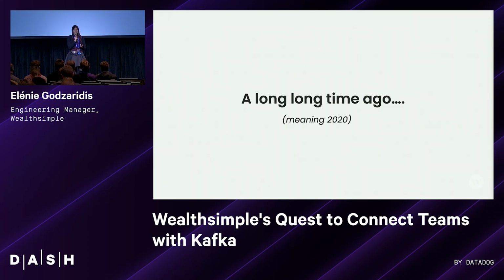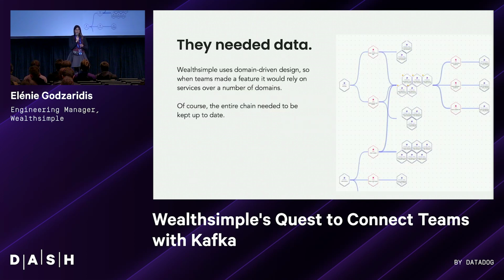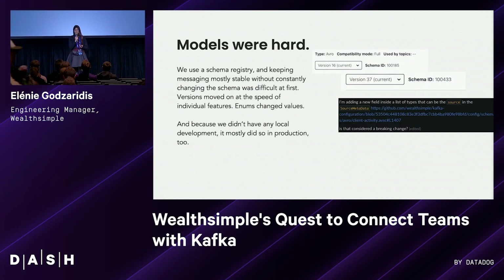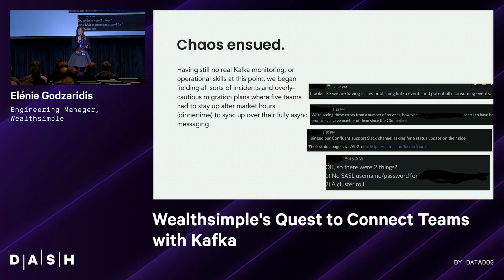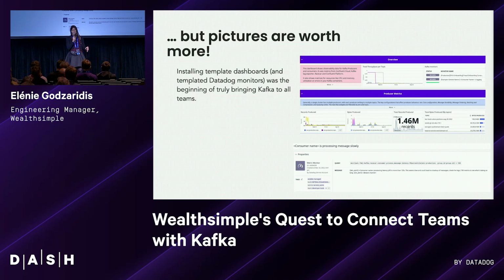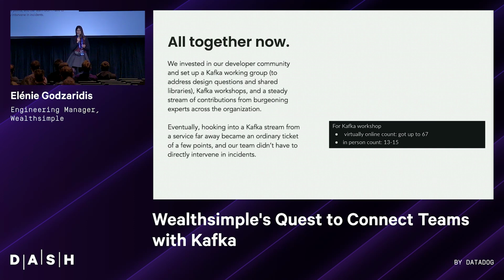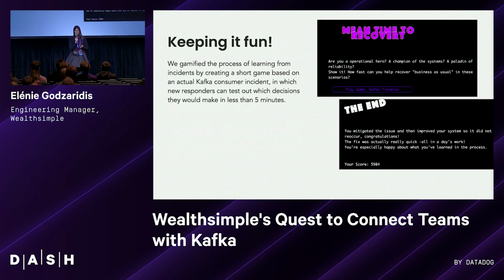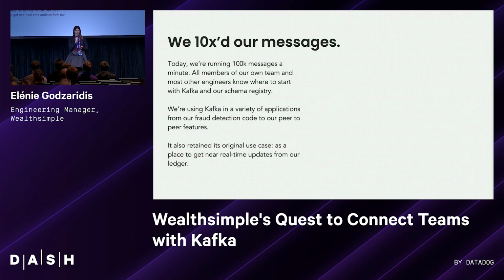Wealthsimple's Quest to Connect Teams with Kafka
As Wealthsimple scaled, it migrated to a microservices architecture and adopted Kafka to decouple communication between services. A sharp increase in operational issues soon followed.

In this presentation, Elénie Godzaridis—Engineering Manager at Wealthsimple—shares the challenges her teams faced while evolving into an organization with a reliable Kafka-based platform. You'll learn about the tools they built and the processes they created so you too can achieve success with Kafka at scale in your organization.